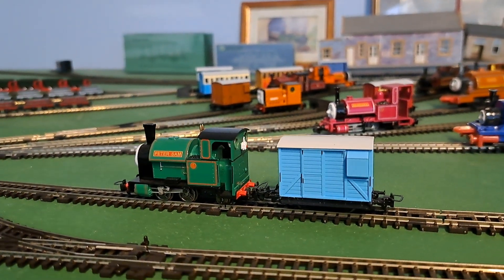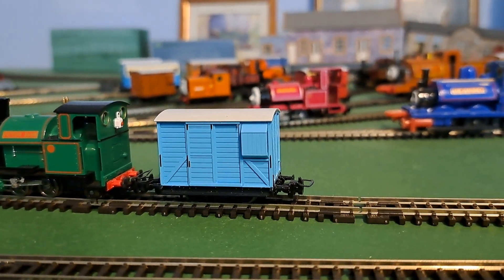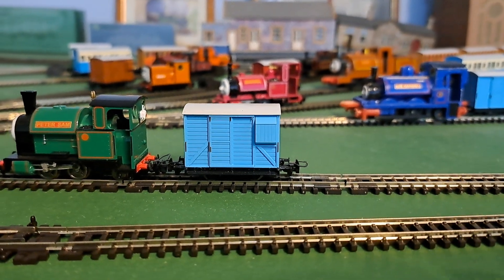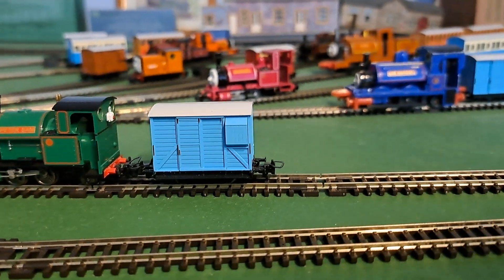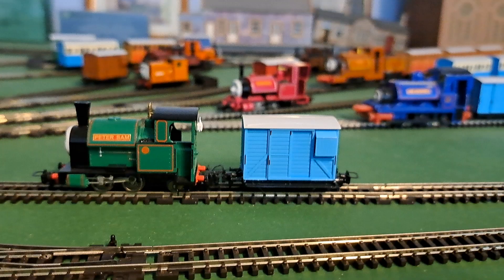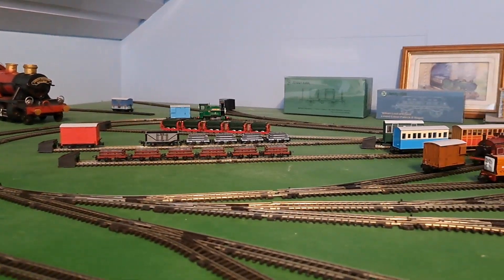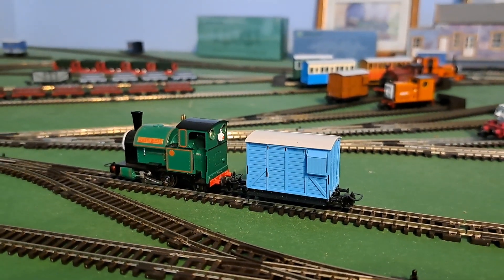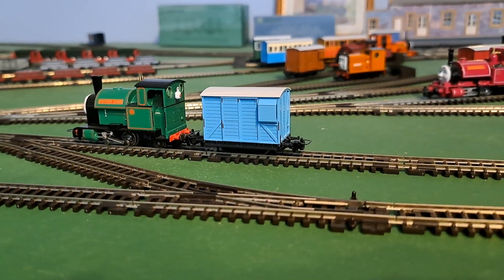Bachmann thomas narrow gauge Blue brakvan review and test run